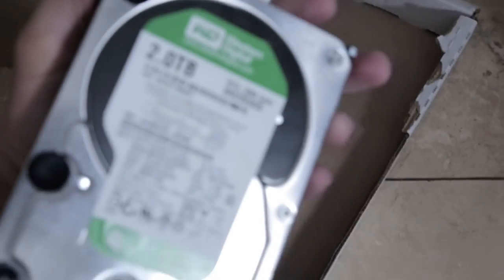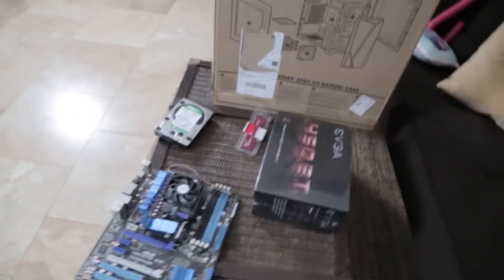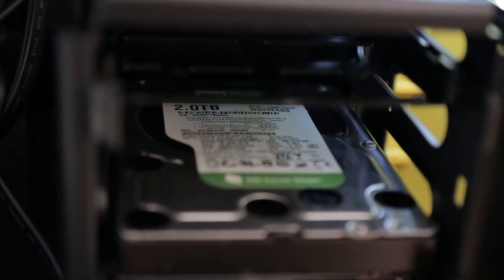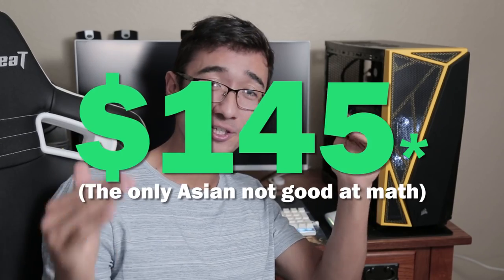$150 Budget Gaming PC May 2018